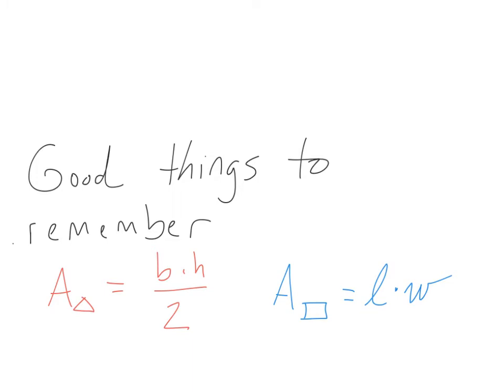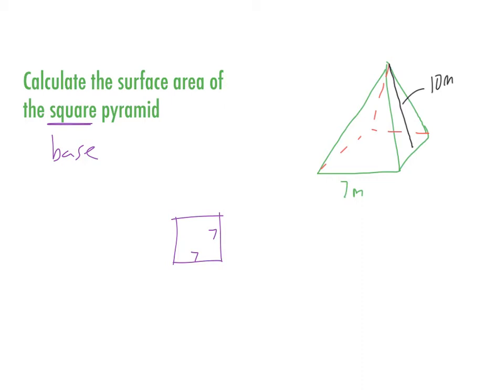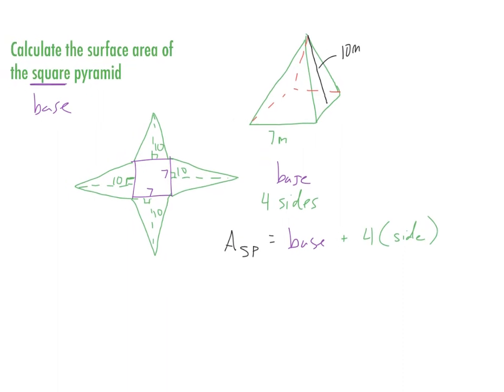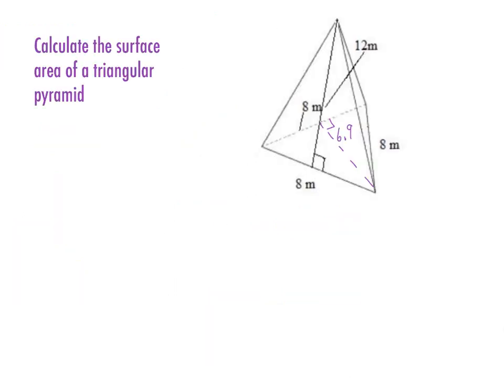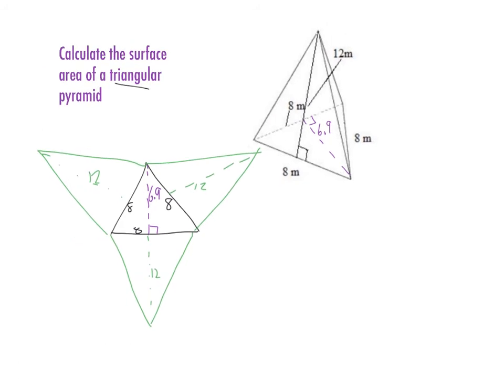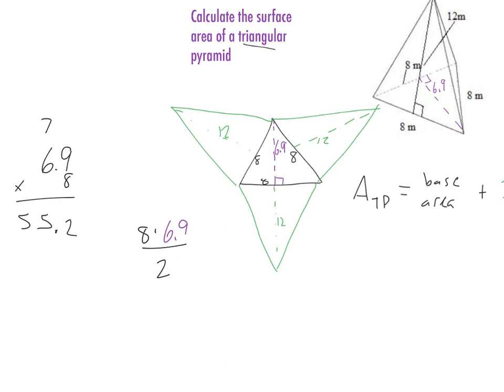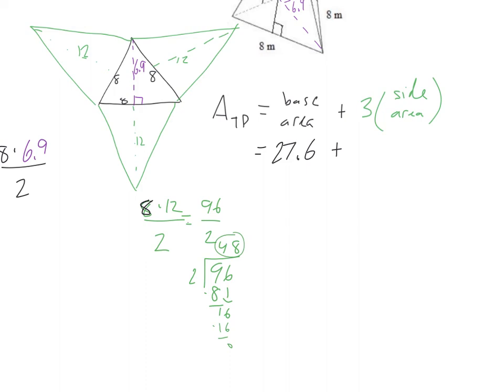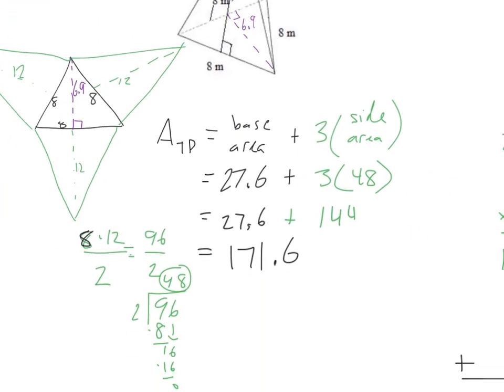Math 6 - 8.3 - Surface Areas of Pyramids